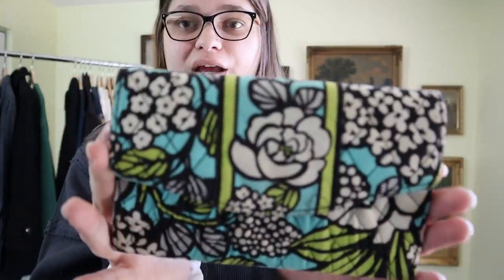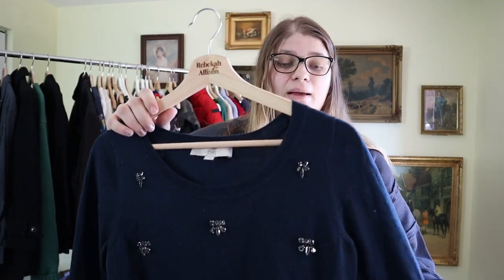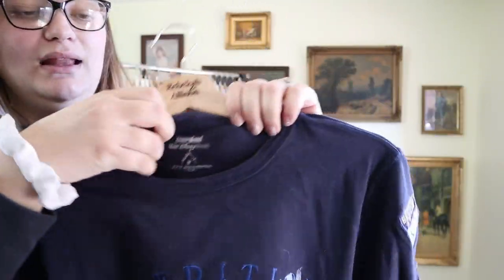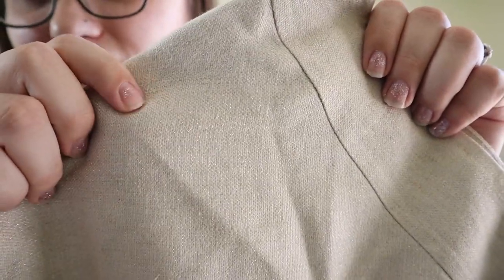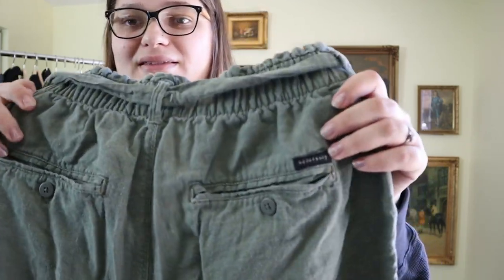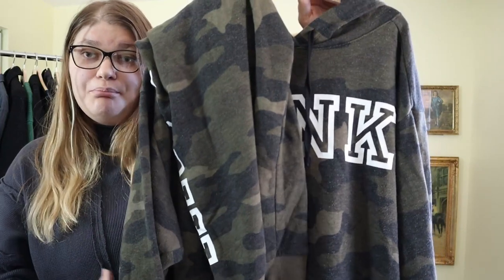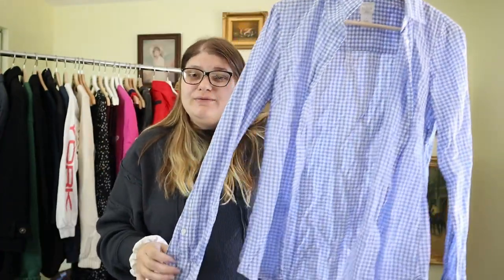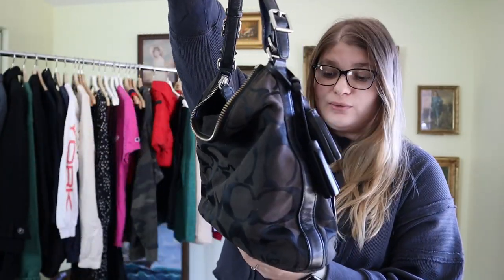I THRIFTED GIVENCHY IN THE BINS! | GOODWILL BINS THRIFT HAUL!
I CAN NOT BELIEVE that I found this designer brand in the bins today!!! I am so excited about all of the clothes that I found, and I expect to make hundreds of dollars of profit from today's thrift haul! I found amazing brands, and so many great things to resell all at $1.49 a pound! So I spent about $20 for everything in my thrift haul, and I am hoping that I will profit hundreds of dollars from reselling all of these pieces on Poshmark, eBay, and Mercari! I am excited to show y'all what I found and all of the AMAZING PIECES!

XOXO
Bekah